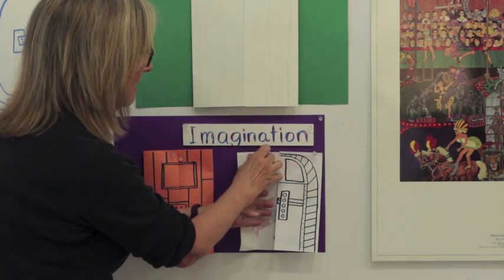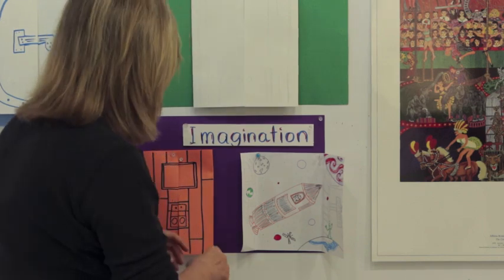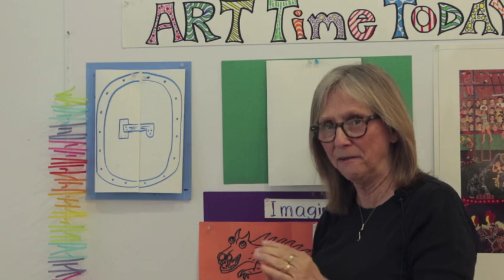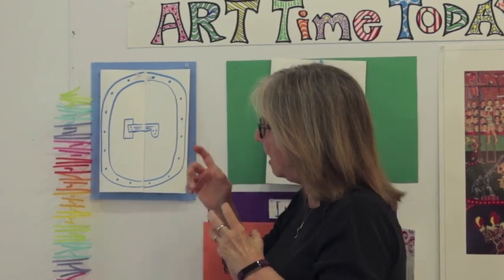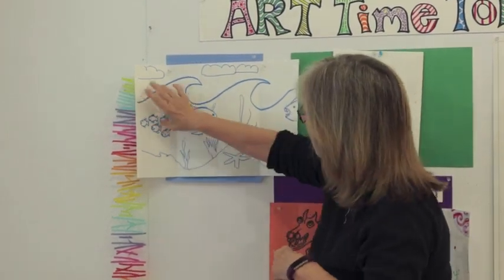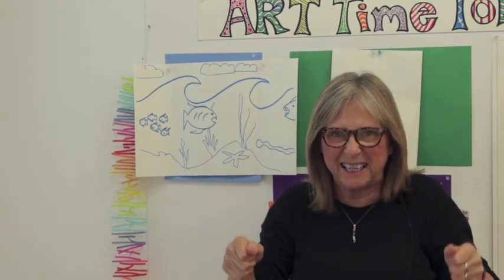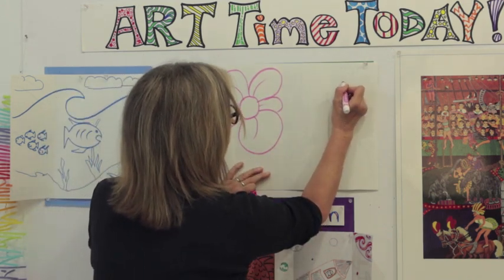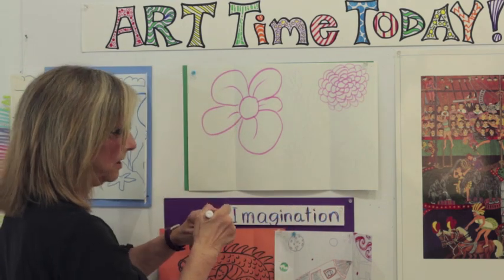ART Time TODAY! with Cheryl Smith - Doorways to your Imagination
It's all about your imagination! All ages will use Paper, Markers, Crayons, Colored Pencils to have fun and create what you can imagine! What is behind the Doorway to your Imagination?